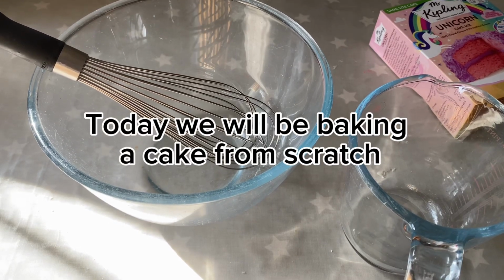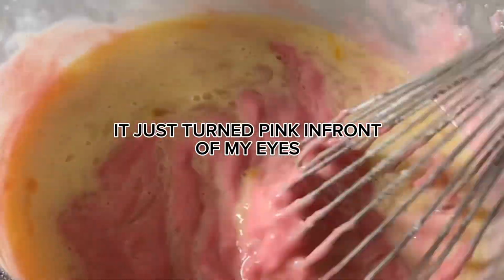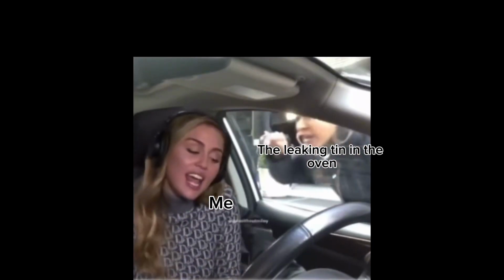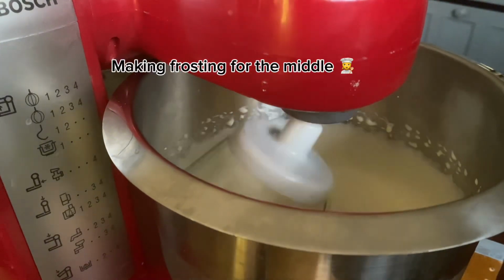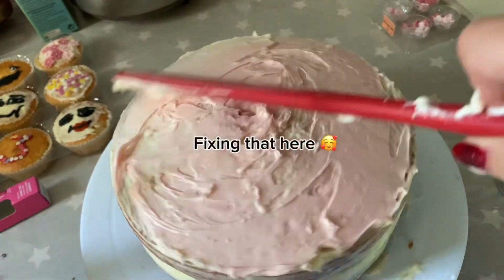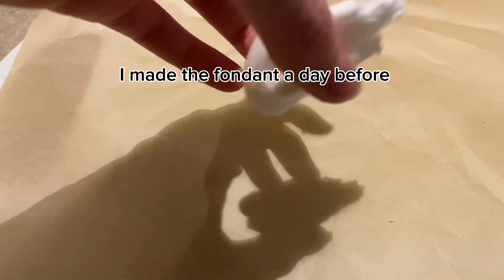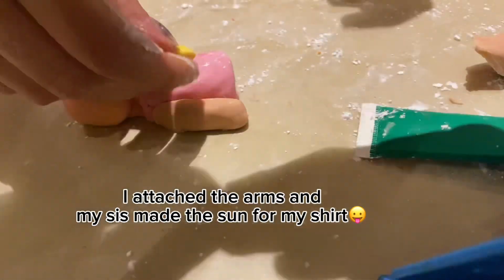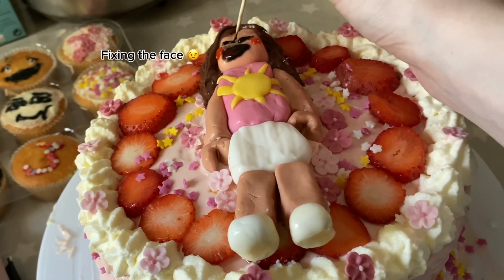TURNING MY ROBLOX AVATAR INTO A CAKE **CHAOTIC**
Posted from my tiktok @beenie55_roblox!
Sub for more content like this :)